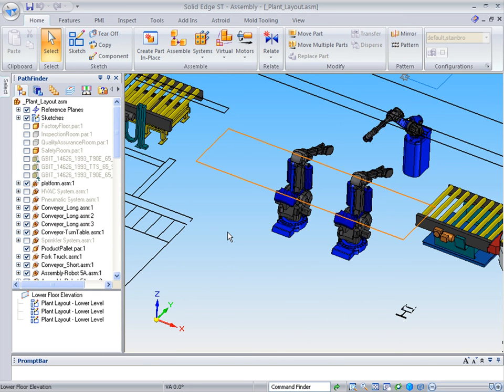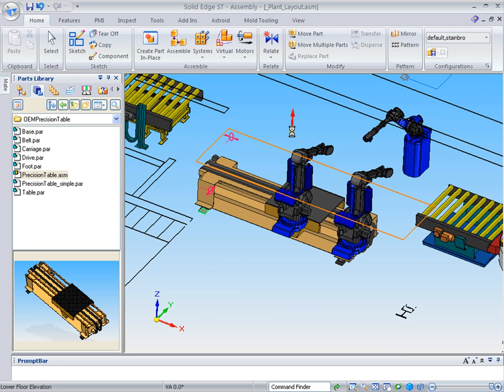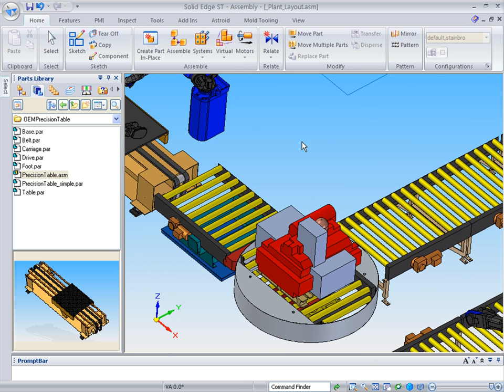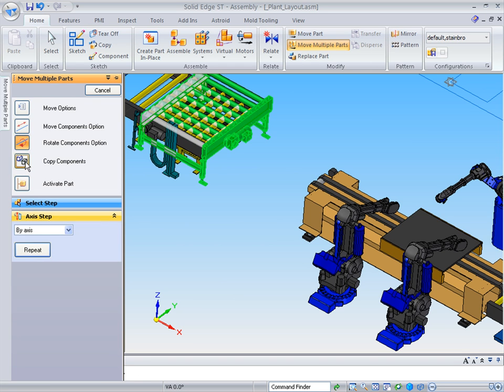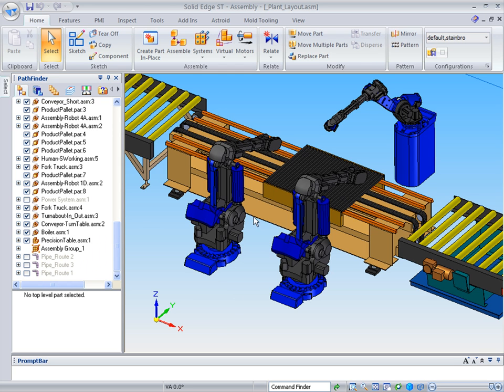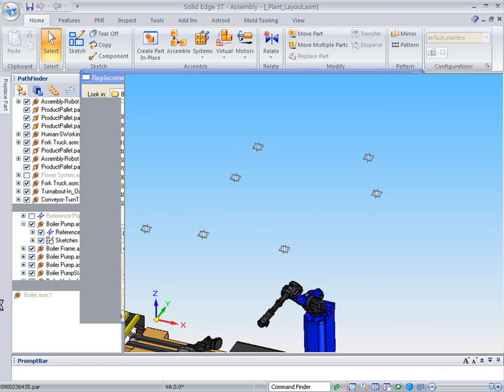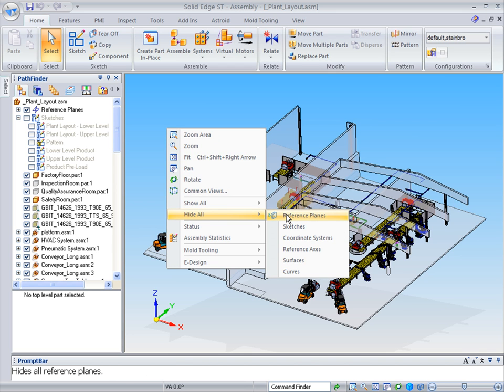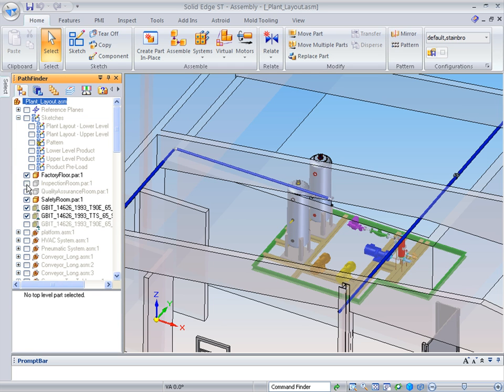3.3-Tercera Razon para Elegir Solid Edge (Layout de plantas)